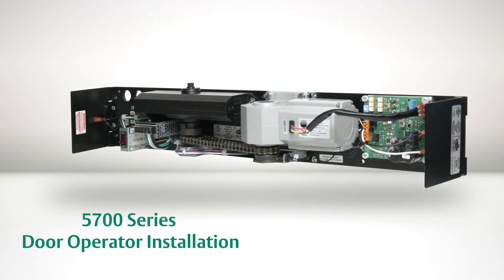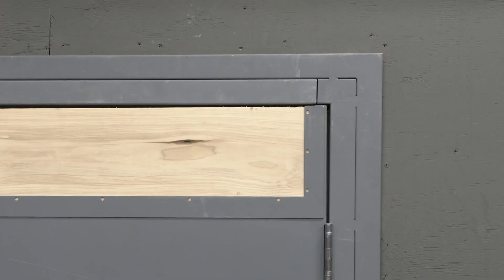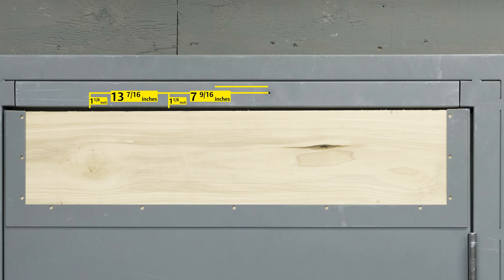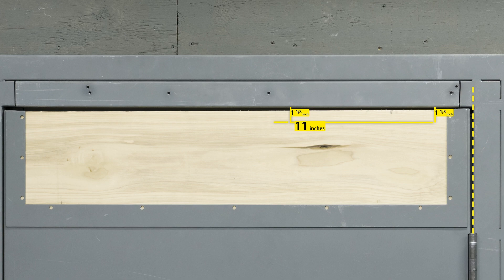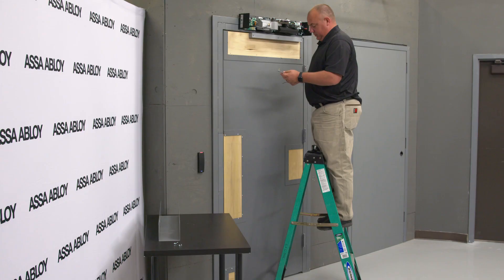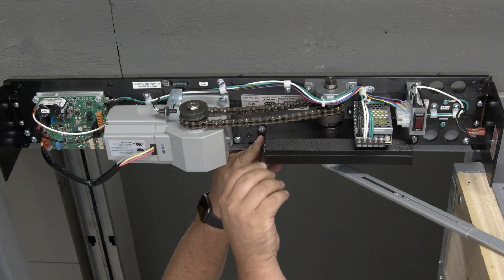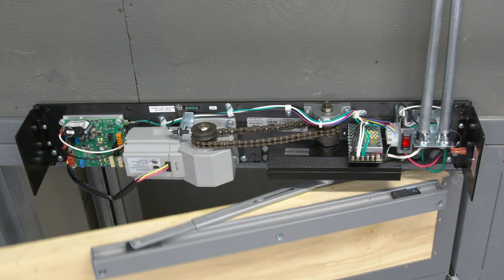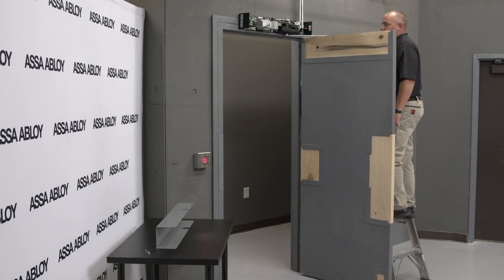How to Install a Norton Rixson 5700 Series Operator | Norton Rixson Door Controls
Learn how to properly install a Norton Rixson 5700 Series Operator in this video.